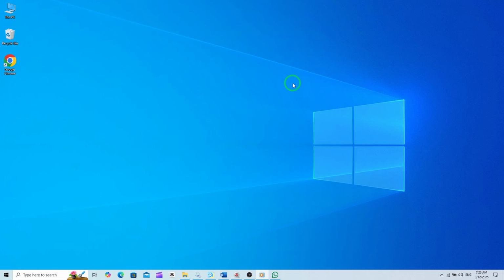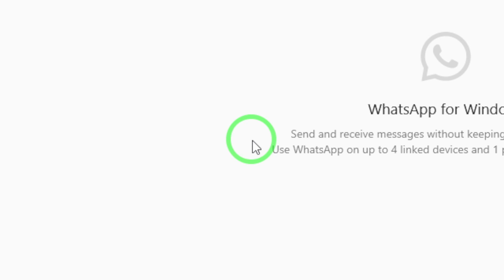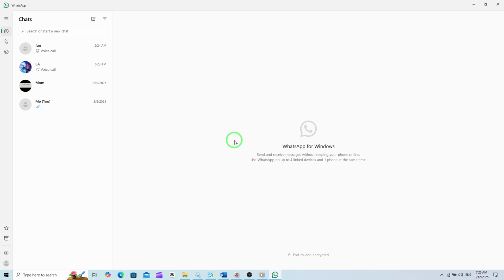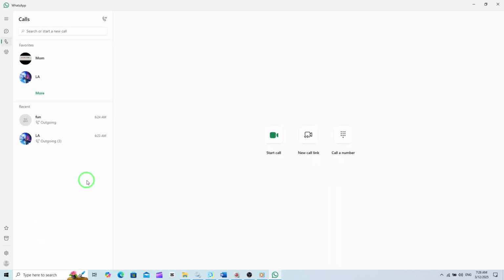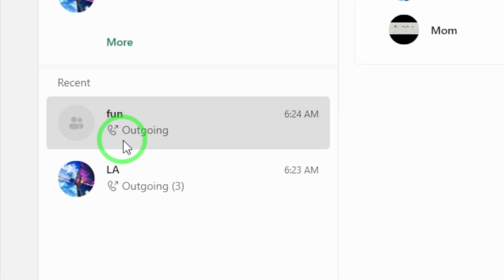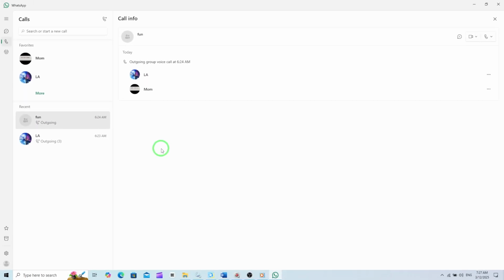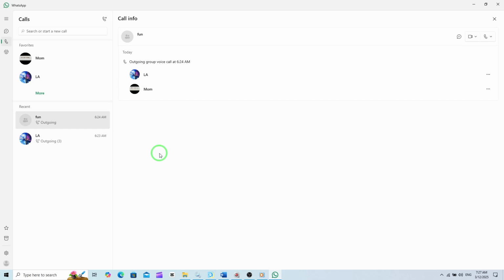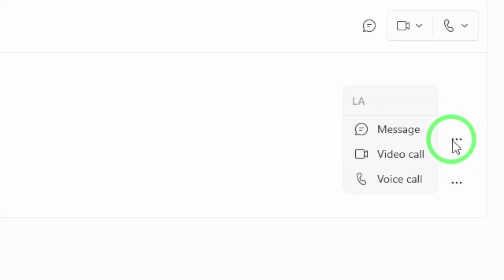How To Make A Voice Call To Group Member On WhatsApp App On PC (New Update)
Learn how to make a voice call to a group member on WhatsApp using your PC with this simple guide.

1. Open WhatsApp app

2. Click on the Phone icon, at the left side menu

3. Under Recent section

4. Find the group, then the member

5. Click on the three dots next to the member, click Voice call

Chapters:
00:00 Intro
00:12 Soultion
01:05 Outro